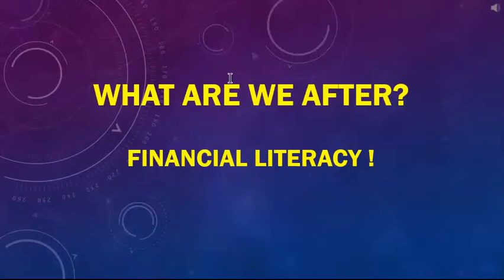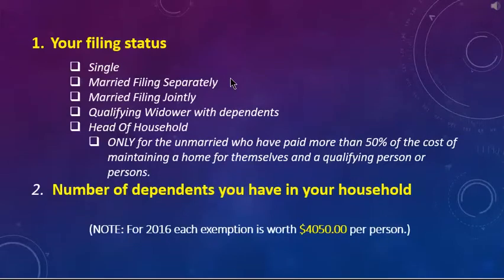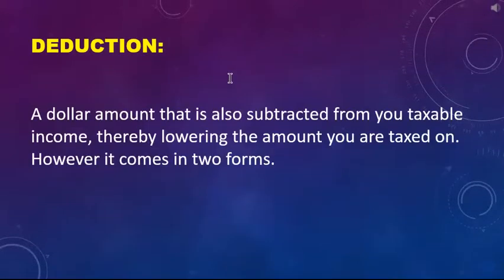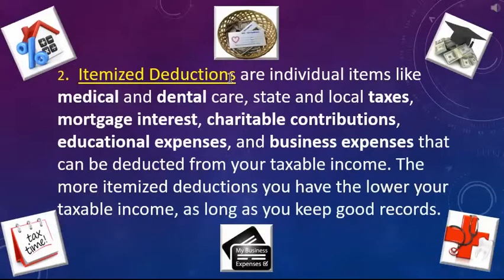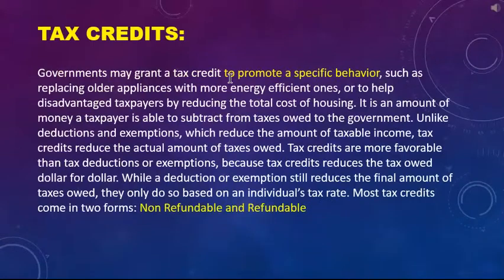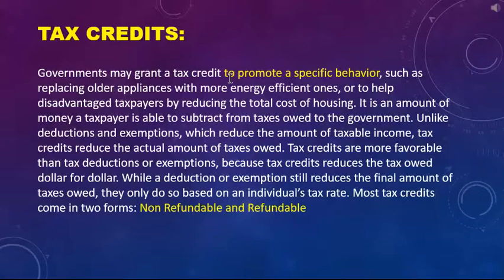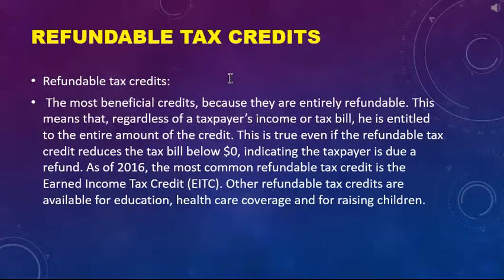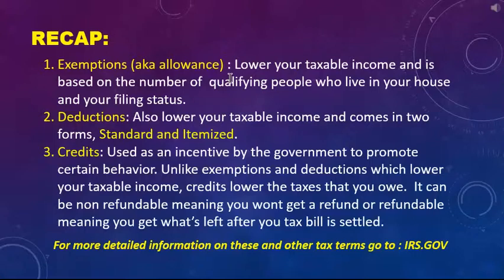Exemptions Deductions & Credits, Oh My!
What's the difference anyway??
Let me shed some light.